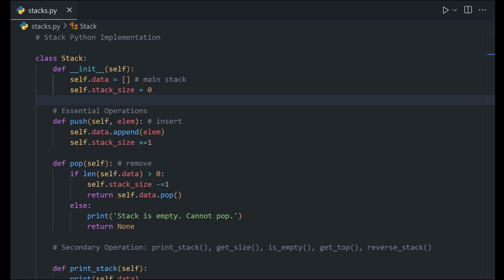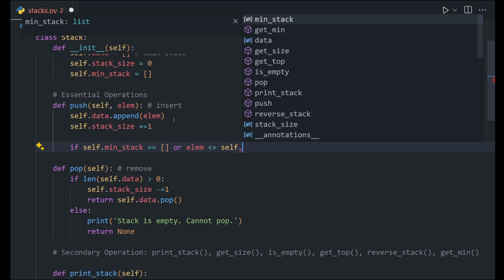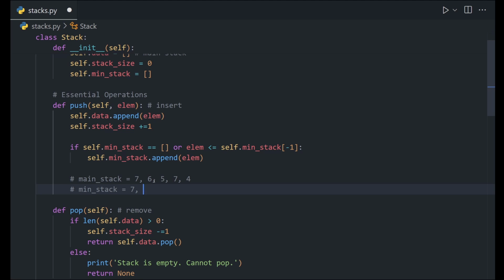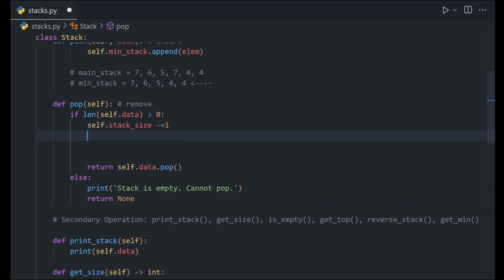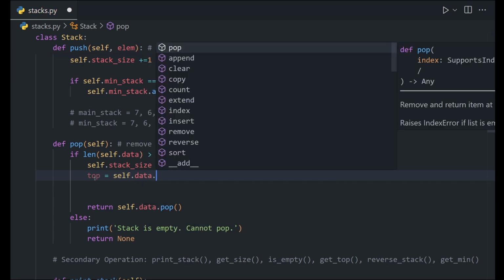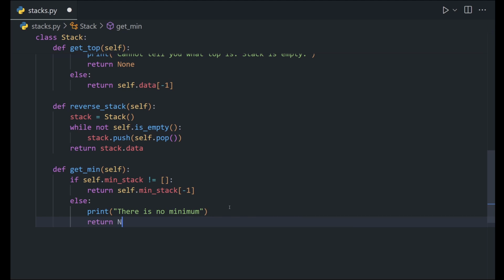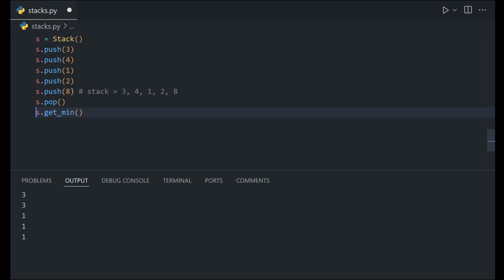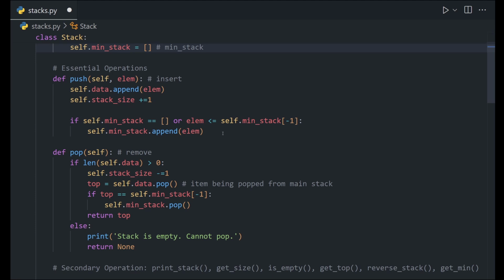Stacks in Python - Getting the Minimum Value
This video builds on previous videos where we

In this video, we add another secondary operation to the Stack: getting the minimum value from the string

This technique can be useful (although not efficient) for solving problems like this: LEET CODE 155. Min Stack.